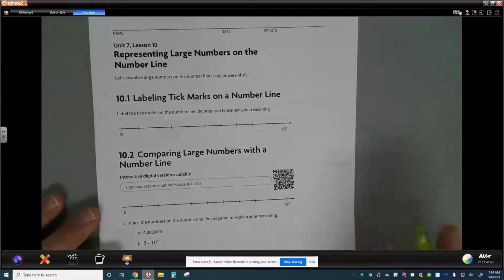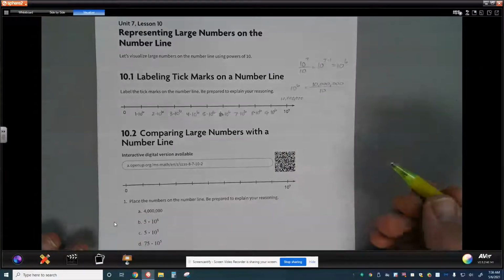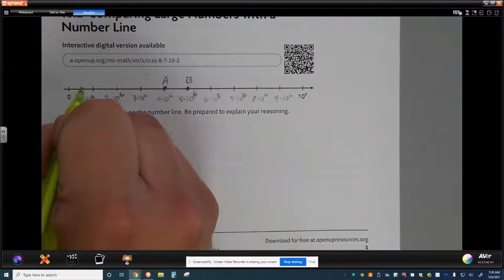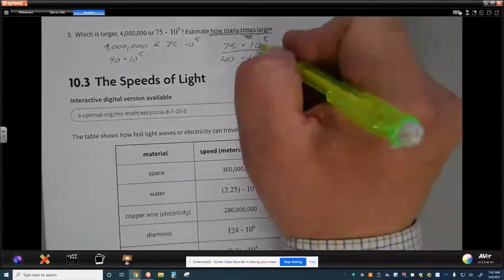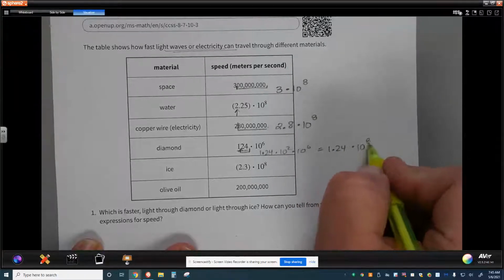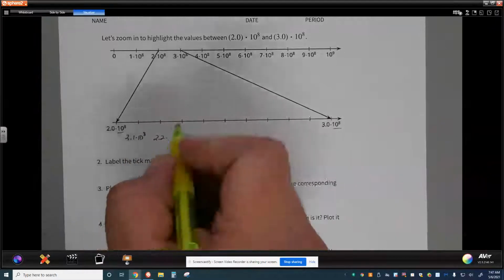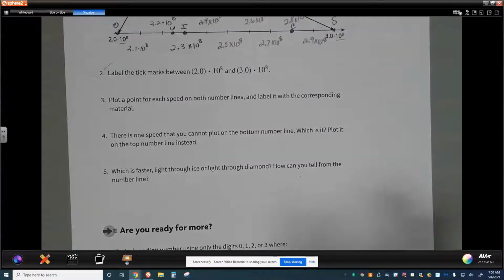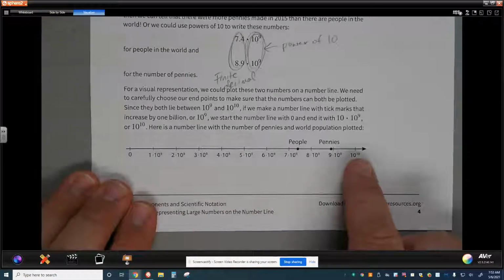Unit 7 Lesson 10 Full Lesson